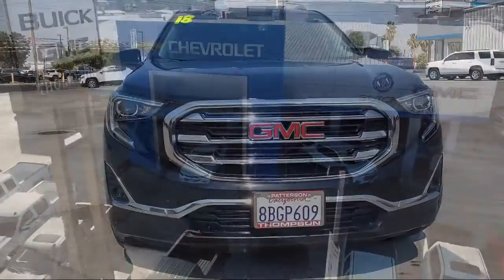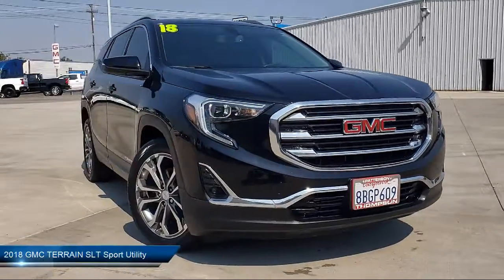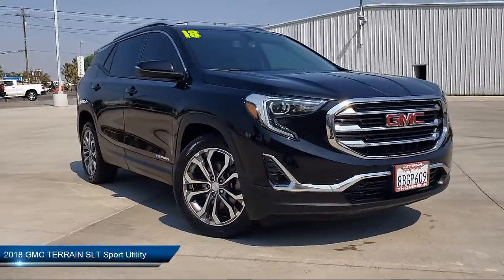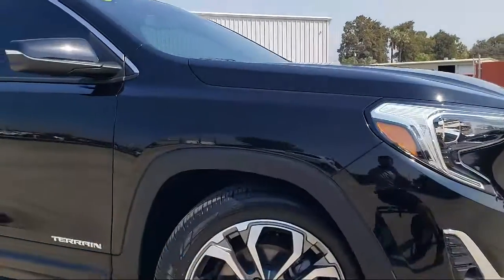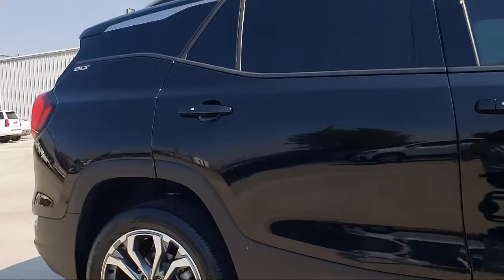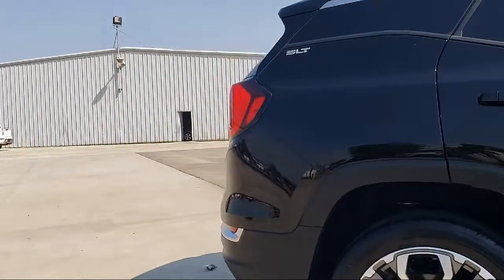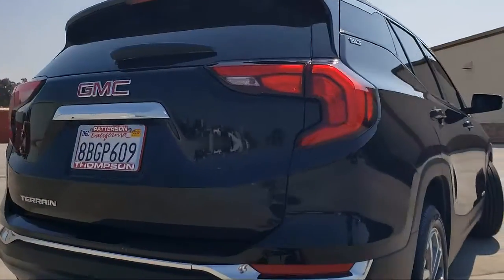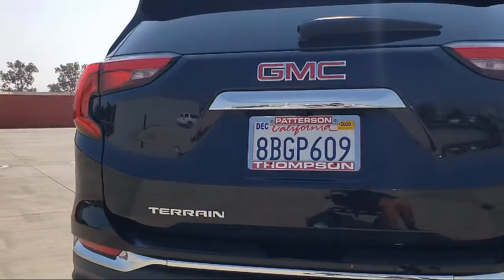2018 GMC TERRAIN SLT Sport Utility Modesto Tracy Turlock Los Banos Merced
2018 GMC TERRAIN SLT Sport Utility Stock Number: P5767 Vin:3GKALPEXXJL2D9412.

701 S. 2nd Street